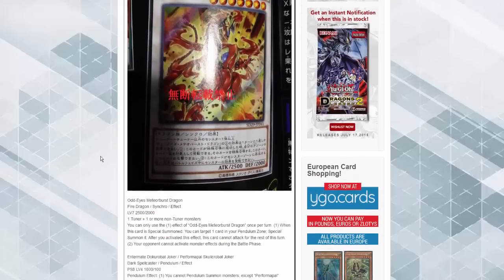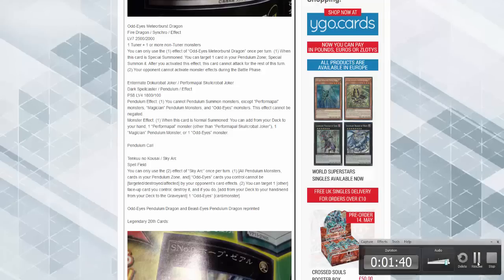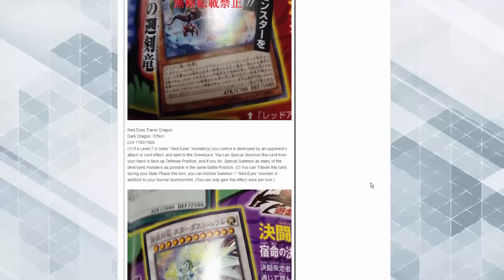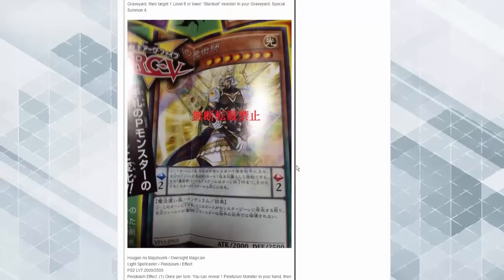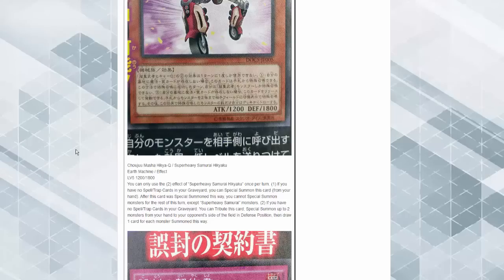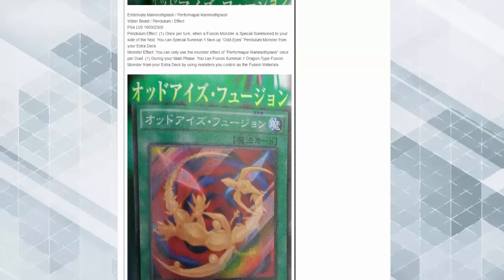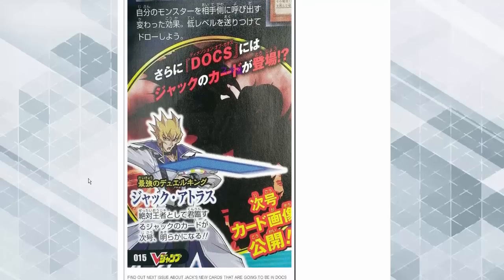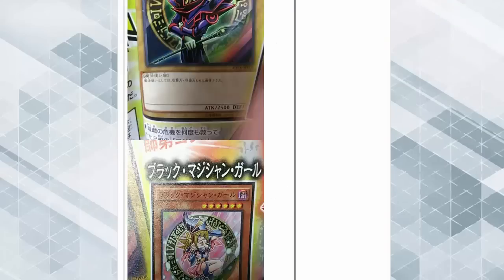Odd-Eyes, Stardust, and Much More News - Yugioh V-Jump June 2015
The Ebays:

Pojo.biz Message Board: Robbie

Skype: robbie-kohl